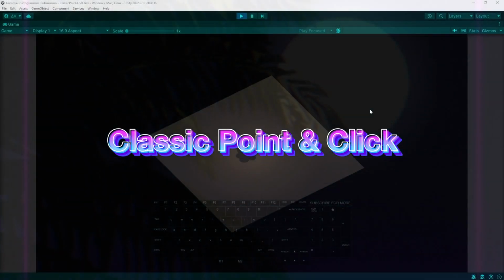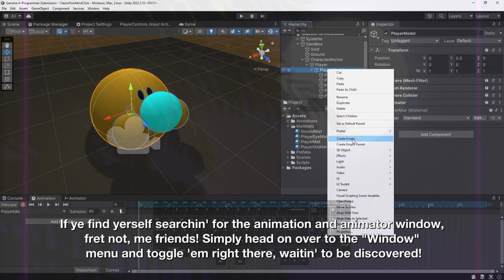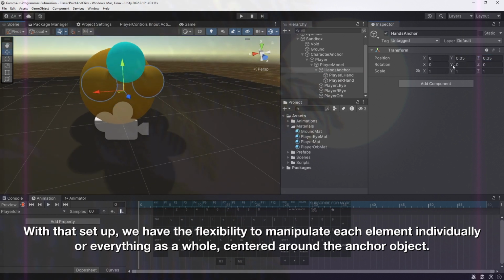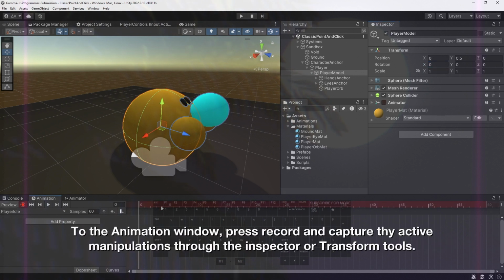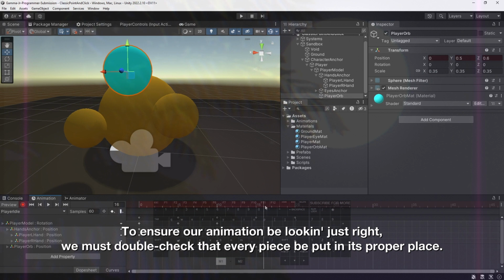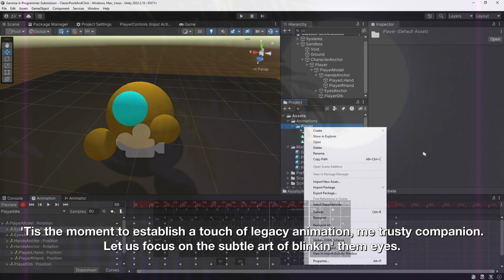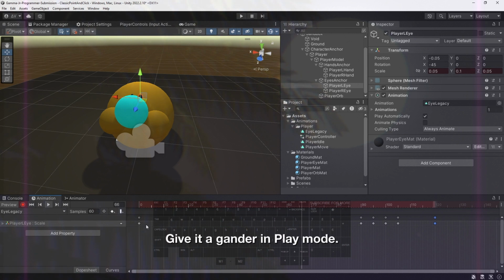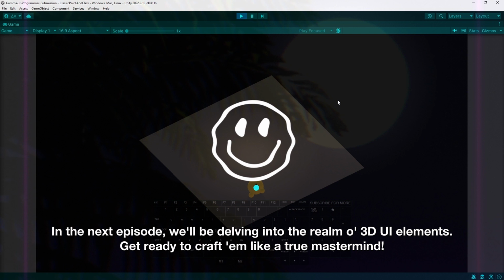Classic Point & Click — E06 // Basic Unity Animation